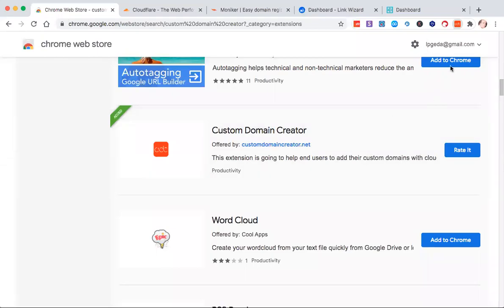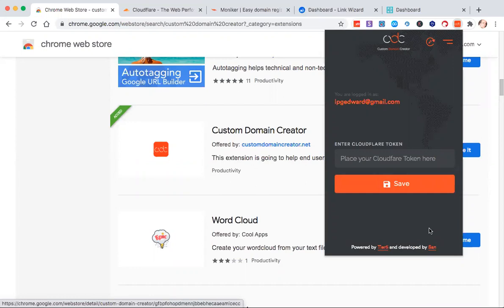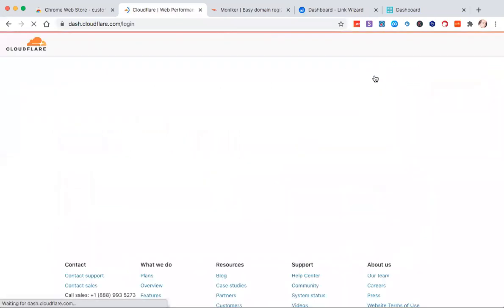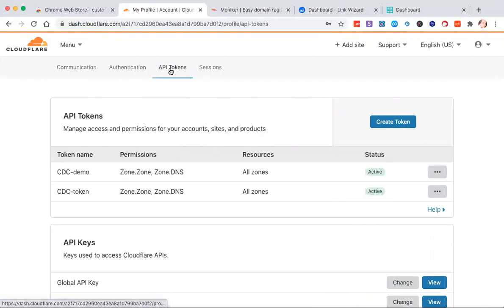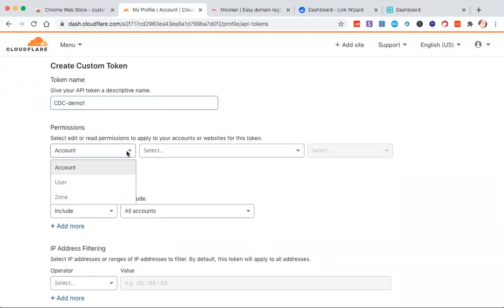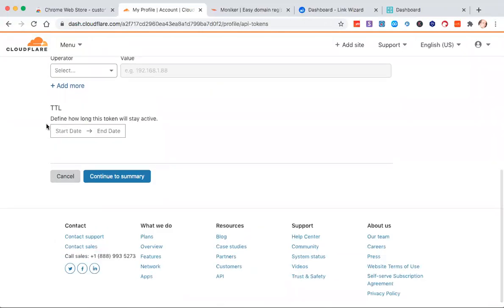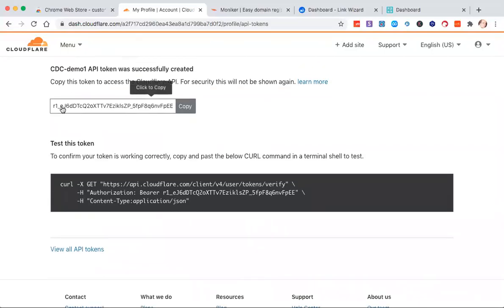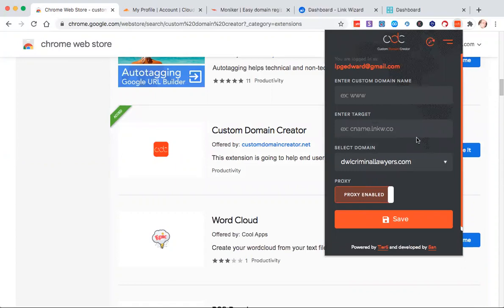Custom Domain Creator Training Create Cloudflare Token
How to create a Cloudflare Token and use with Custom Domain Creator